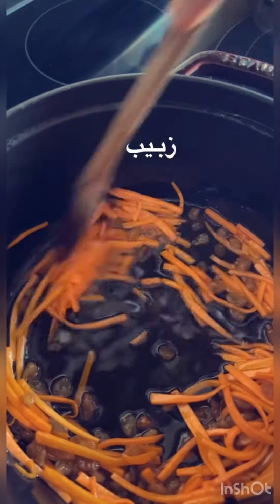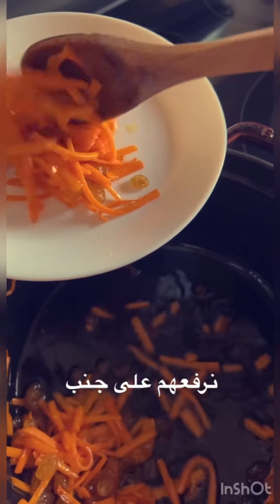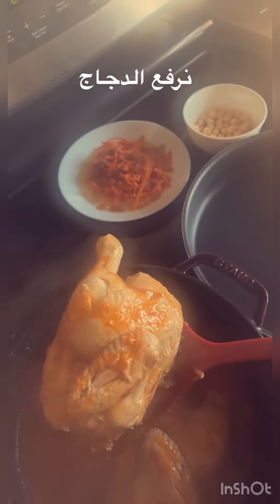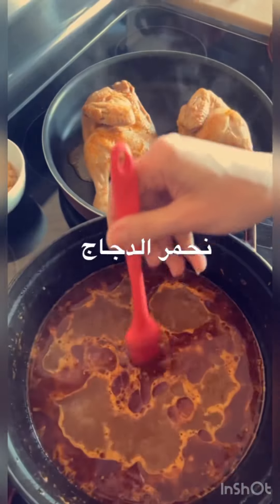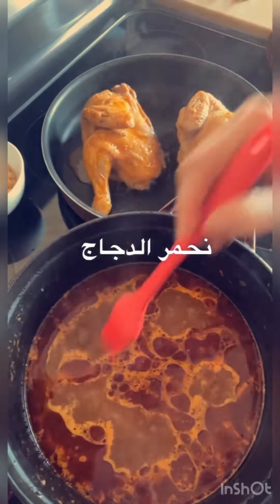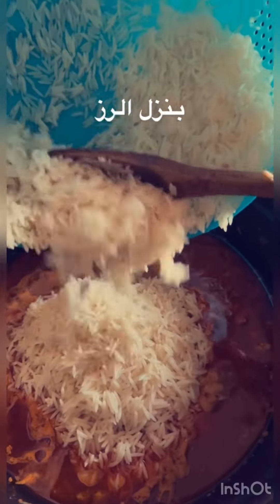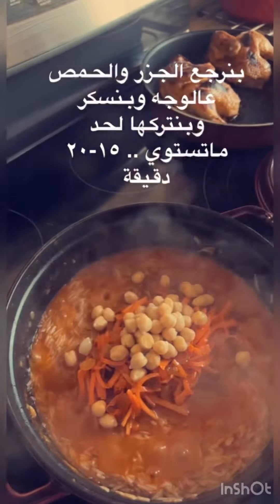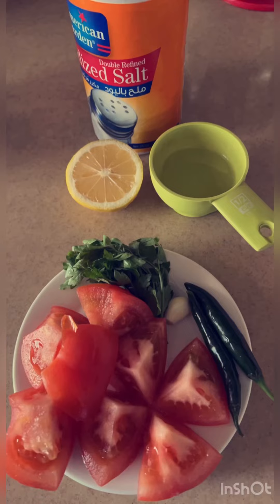رز بخاري بالدجاج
بنغسل وبننقع كاستين ونص رز بسمتي وبنتركهم عجنب ..
بطنجره عالنار بنحط نص كوب زيت نباتي وبس يسخن بنزل عليه حبتين جزر مقطعين شرايح طوليه وبنقلبهم ليدبلو وياخدو لون بنرفعهم بصحن ..بنفس الطنجره بننزل حبه بصل مفرومه ناعم وبنقلبها لتتحمر بنزل فوقها عصير حبتين بندوره ومعلقه صلصه بندوره صغيره ومعلقتين صغار كمون و3 ملاعق صغار ملح ونص معلقه فلفل اسود وبنقلبهم وبعدها بنضيف دجاجه مغسوله ومقطعه حسب الرغبه بنقلبهم شي 5 دقايق وبنضيف مي تغمرهم وبنتركها تستوي ساعه تقريبا .. بعدها بنرفع قطع الدجاج وبندهنها بخليط زيت وملح وفلفل اسود وصلصه بندوره وبنحمرها بالفرن ..
بس نرفع الدجاج بنزبط ملوحه المرقه حسب الرغبه وبننزل الرز المصفى  وبس يغلي والمي تخف بنحط فوقو الجزر (وبنعمل حفرتين صغار وحده بنحط فيها 3 ملاعق كبار زبيب والتانيه 3 ملاعق كبار حمص حب مسلوق اللي مابيحب الزبيب او الحمص ممكن يستبعدهم) وبنغطي الطنجره وبنتركها لتستوي عنار هاديه حوالي 20 دقيقه بعدها بنفتح وبنشيل الجزر والحمص والزبيب عجنب وبنسكب وبنحطهم عالوجه وبنقدمها  والف صحه وعافيه❤ArwaAreej❤